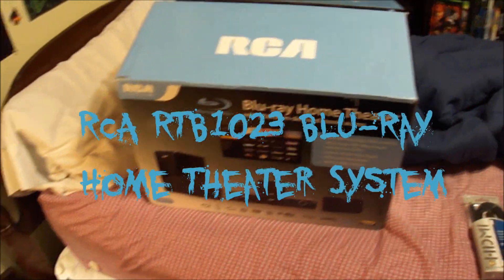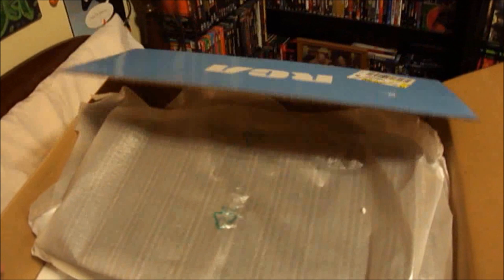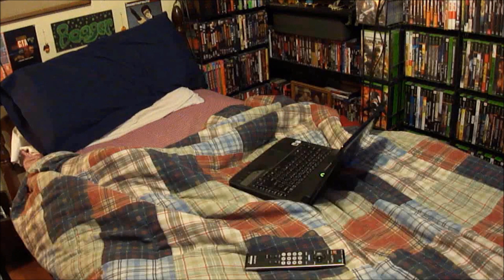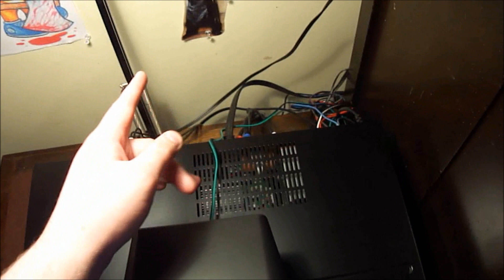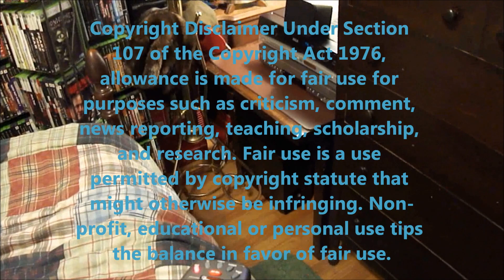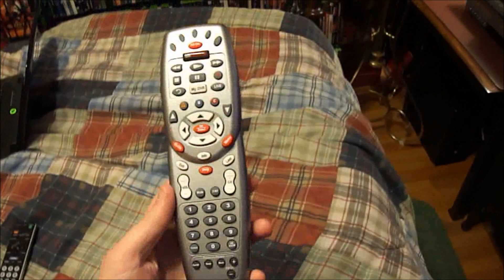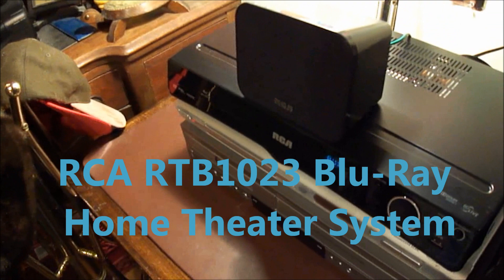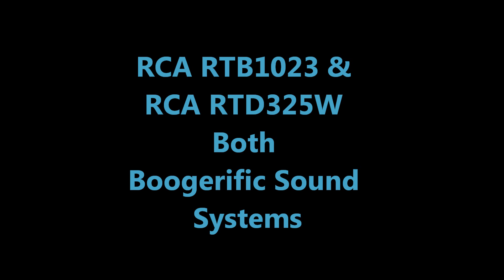My New RCA RTB1023 Blu-Ray Home Theater System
Yep I bought me a sound system for my room. This is a lot like the one in my living room (which is also by RCA) this one has a built in Blu-Ray player and surround sound speakers. Only thing is there is no optical port for audio. So you use the old white and red composite audio cables to get the sound from the tv. It's a great $188 investment though and I'm really enjoying all the booming Boogerific sounds!

-Booger